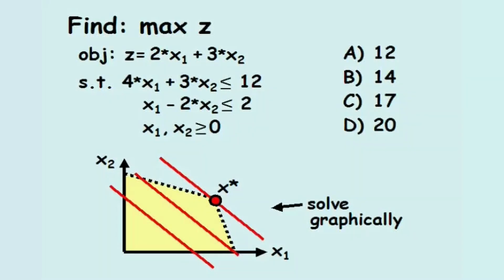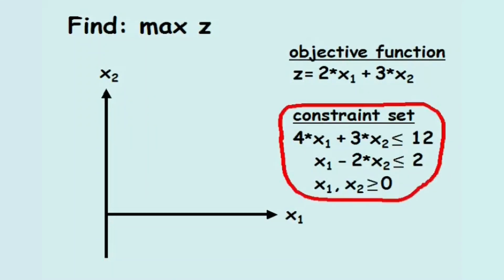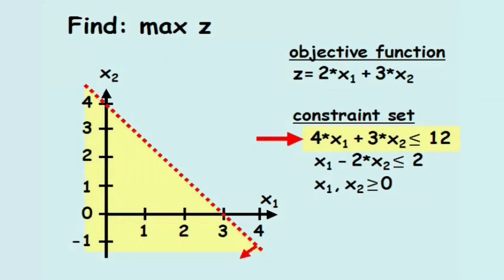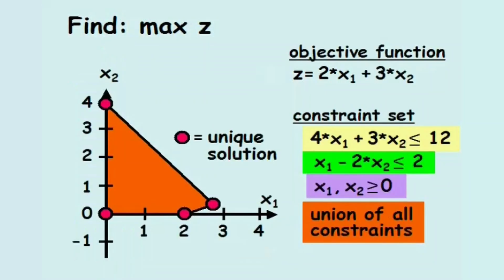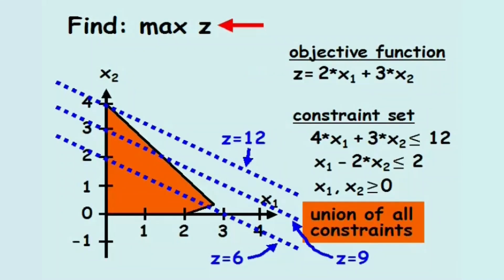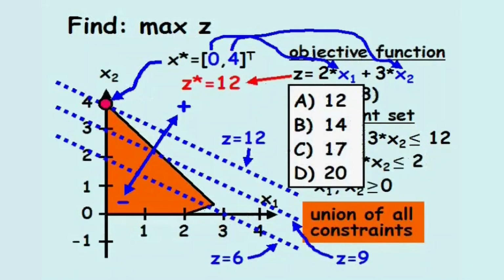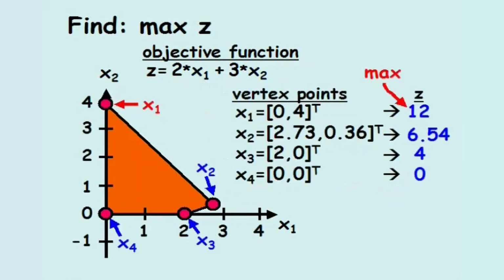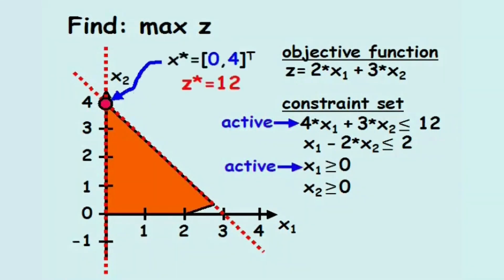Linear Programming 2